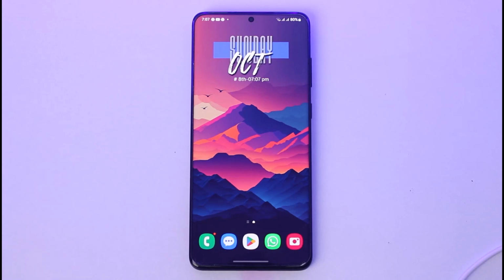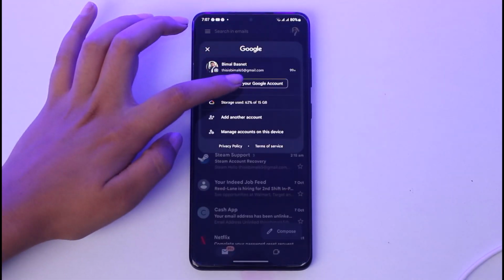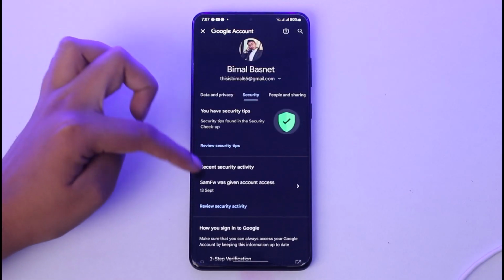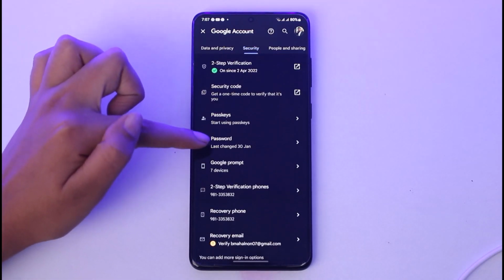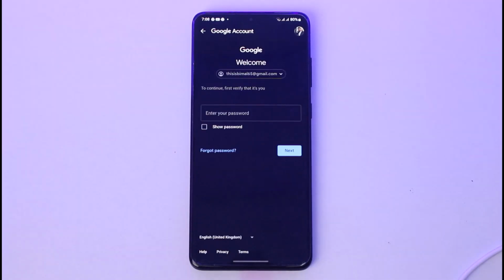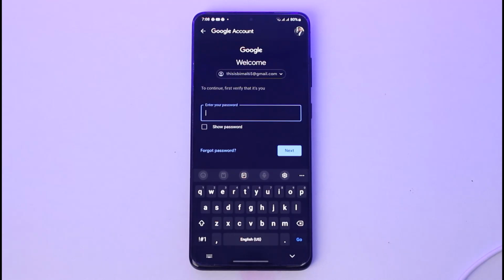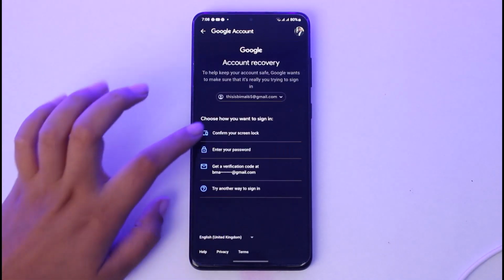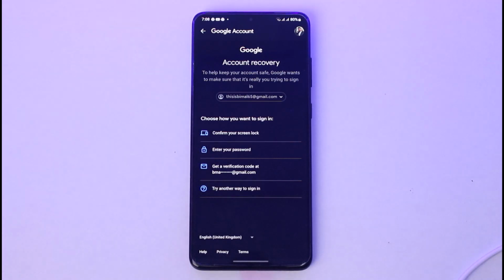How to Change Gmail Password !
In this tutorial, I will guide you on how you can easily change Gmail password by following some easy steps.
0:00 Intro
0:12 Manage google account
0:31 Change password
1:37 Conclusion